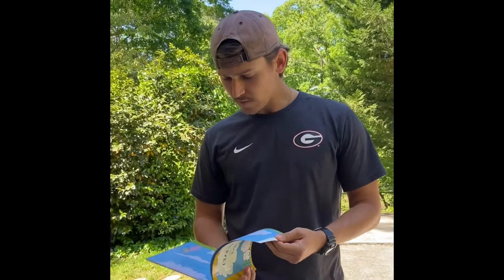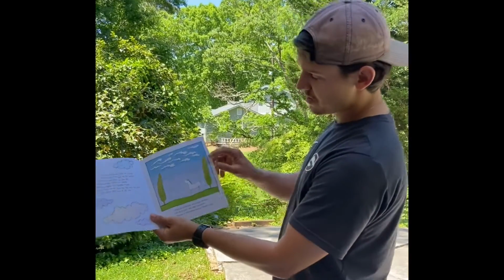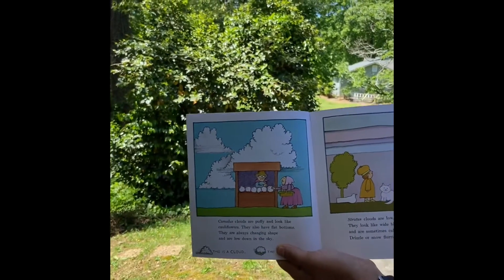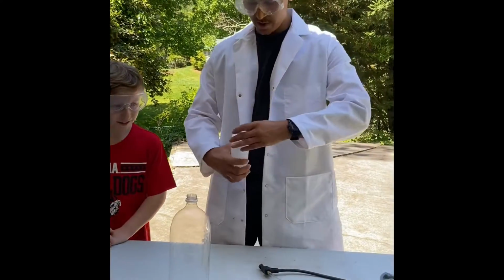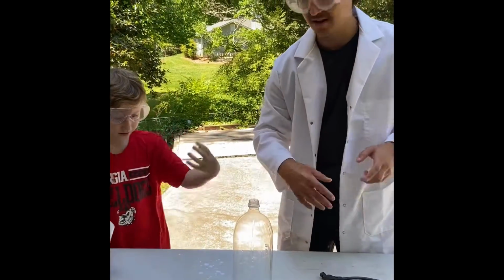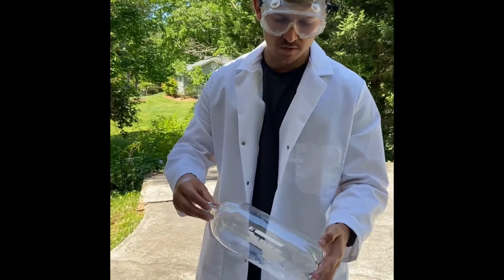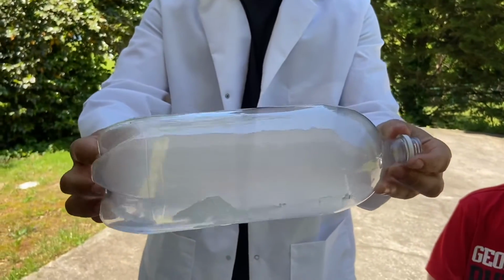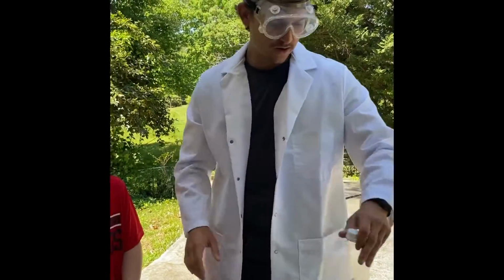Cloud in a bottle - Jack Langford